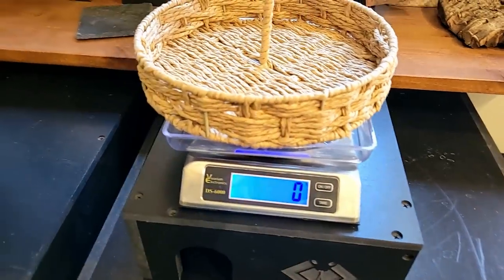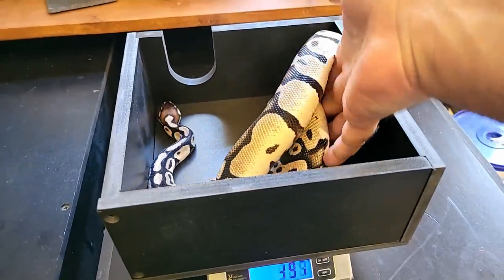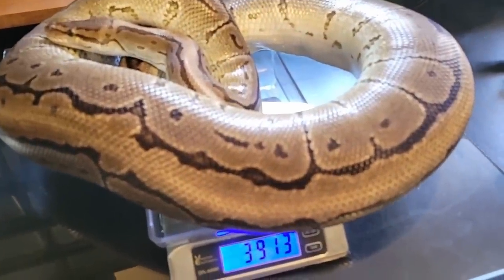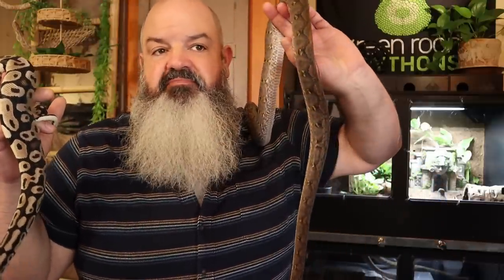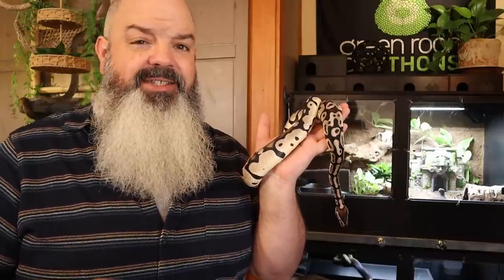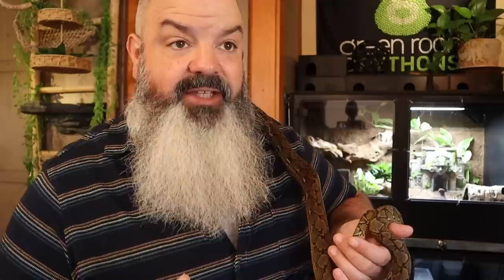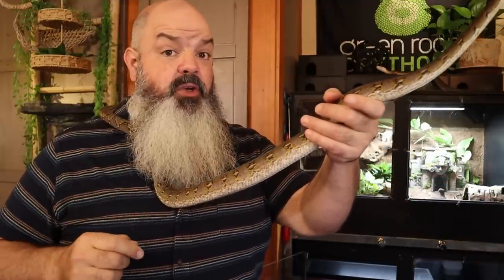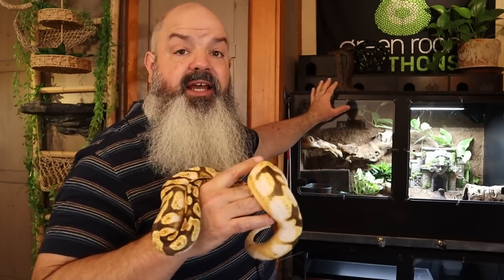Which Snake Is Best: Ball Python or Super Dwarf Reticulated Python?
Many people are trying to decide between a ball python or a dwarf/super dwarf reticulated python. It's hard to know which one is best for you but we're going to try to get to the bottom of it so you know exactly which species to get. We're going to talk about size, personality and what it takes to keep these two python species...

CHANNEL SPONSORS - these companies help out the Green Room and are highly recommended:

FAHLO bracelet that tracks an animal and helps save wildlife.

CAGING:
SNAKE FOOD:
SETUP:
EQUIPMENT:
SwitchBot Bluetooth Thermometer/Hygrometer (Amazon Link)
ENRICHMENT
VIDEO EQUIPMENT
Lighting (Amazon Link)
MISCELLANEOUS:

Mailbox:
Green Room Pythons
3727 W. Magnolia Blvd
Box 250

This channel is all about the care of ball pythons (and some other snakes), health, breeding, genetics, handling, and behavior. We'll cover everything I can think of that has to do with keeping ball pythons. Lots of layman term science, and some laughs.